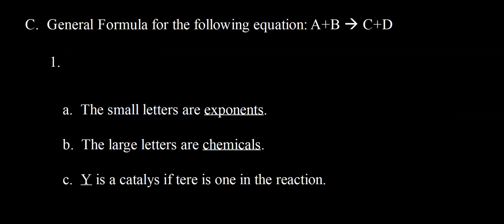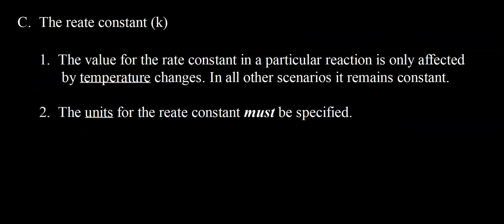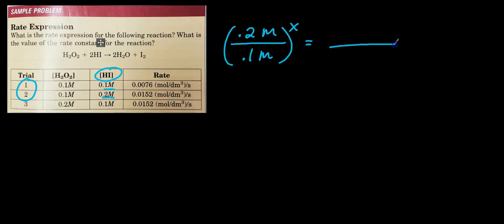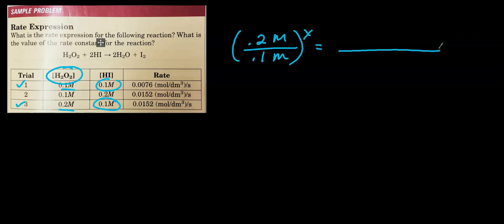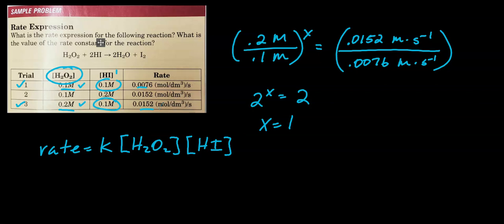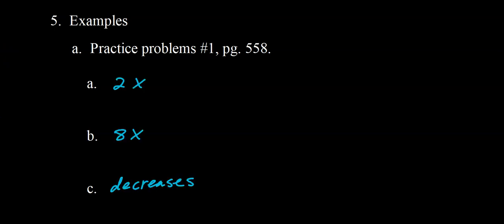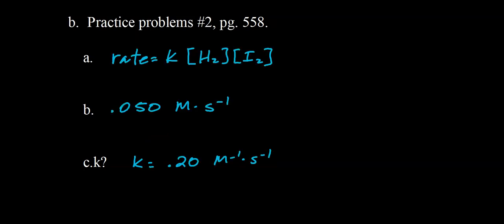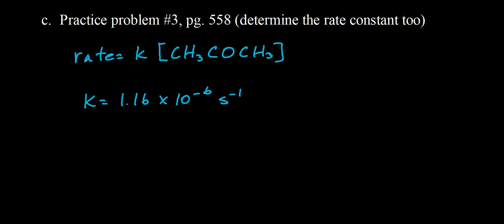Rate Laws Notes honors